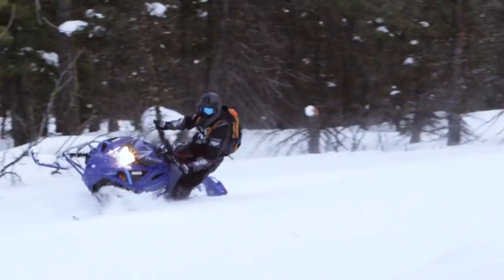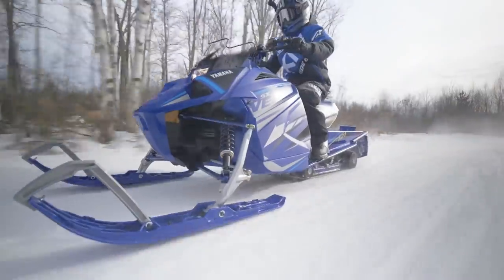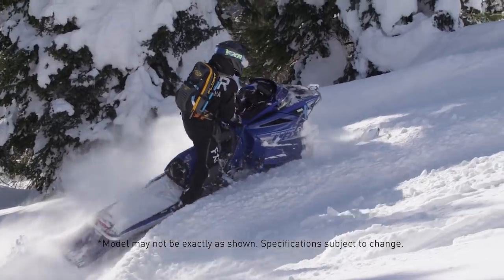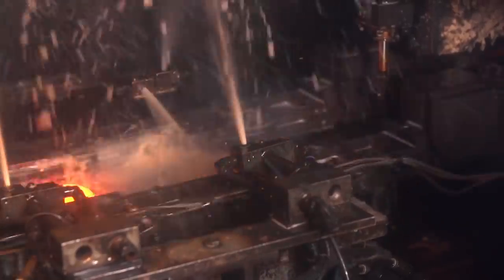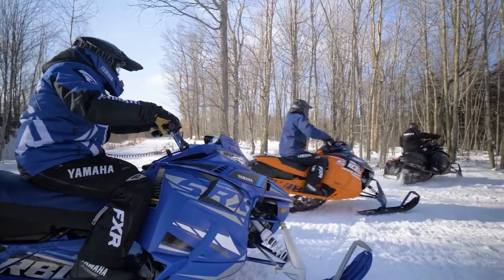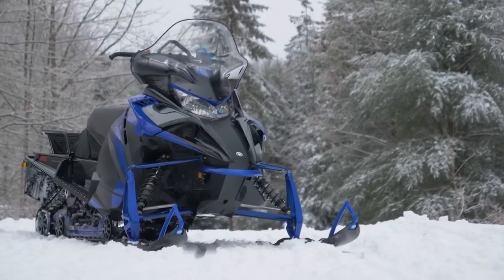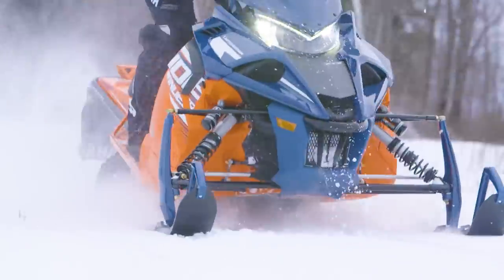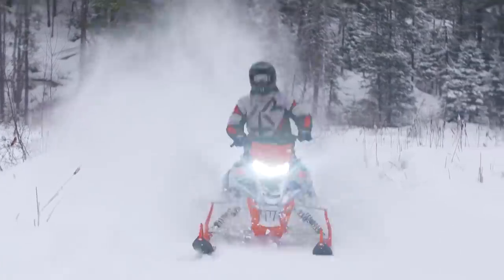2021 Yamaha Snowmobiles Launch | VLOG #8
Jaret Smith, Snowmobile Product Manager addresses the 2021 Snowmobile Line and Yamaha's strategy moving forward. Video taken from Yamaha's dealer launch video 03/09/20.